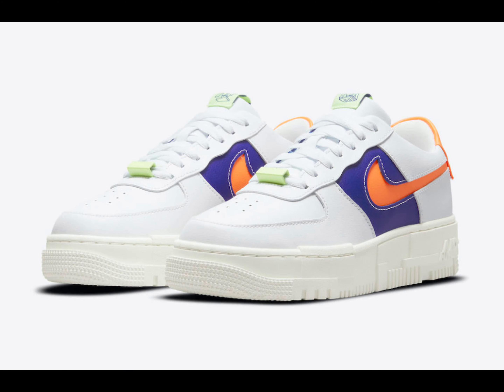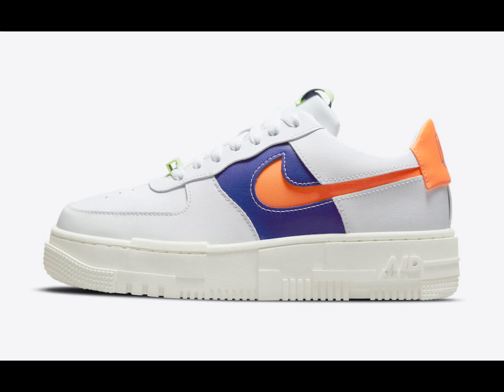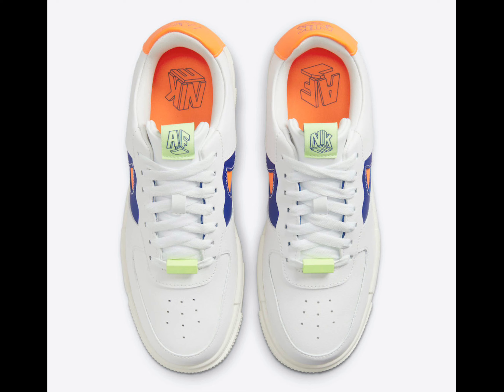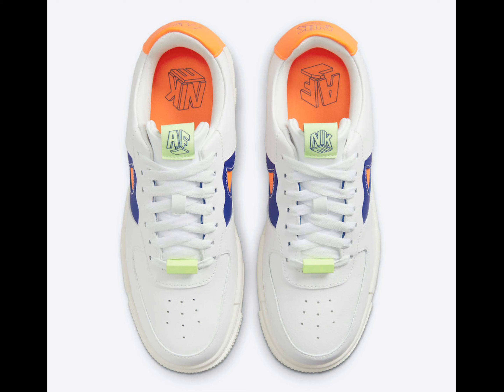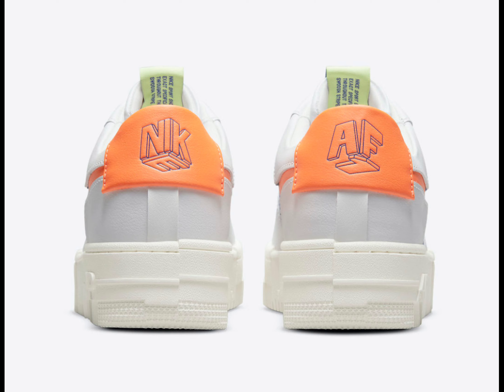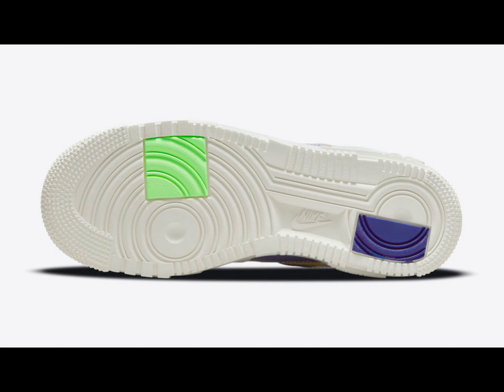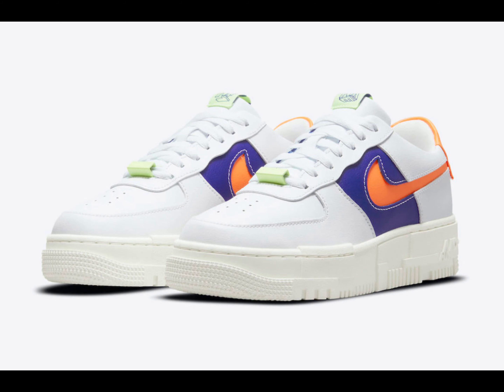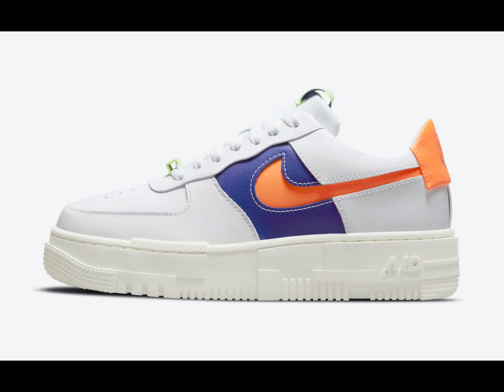Nike Air Force 1 Pixel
Price: $100

The Nike Air Force 1 Pixel is a reimagined off-court style of the beloved Air Force 1 made by and for women.
This new offering of the Air Force 1 Pixel features a White leather upper with matching tongues, laces, and rubber outsole. Highlighting the shoe are Dark Blue side panels, Laser Orange cut-out Swooshes, insoles, and heels finished with Barely Volt tongue tags and lace locks.
Take a closer look below, and you can expect this Air Force 1 Pixel to release soon at select retailers and Nike.com. The retail price tag is set at $100 USD.